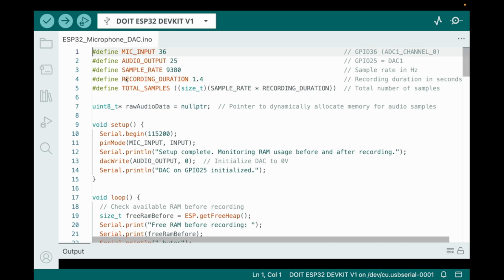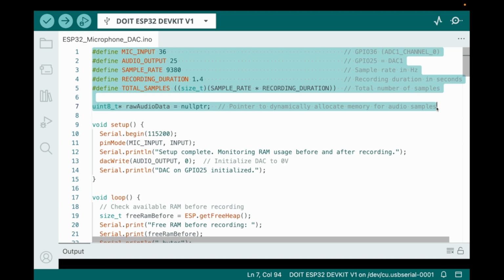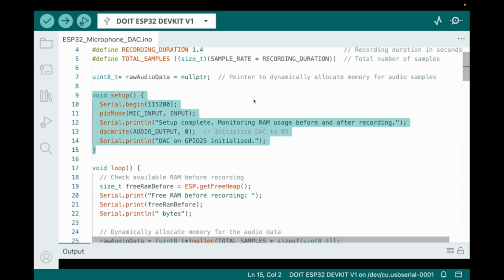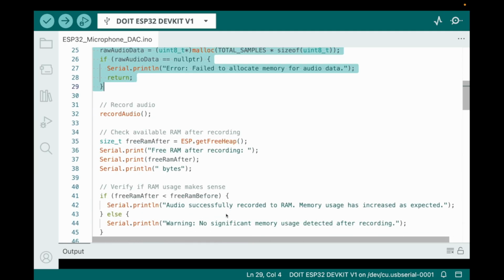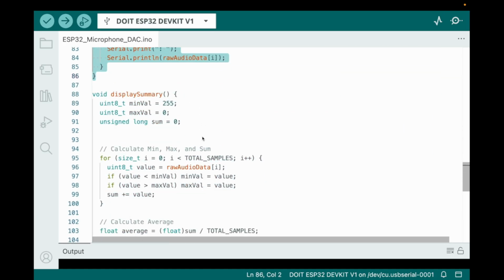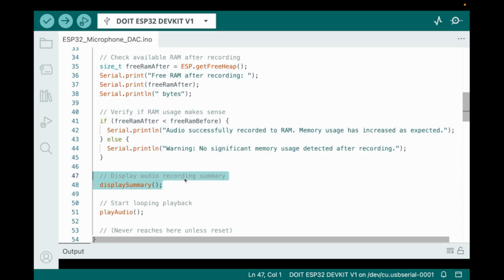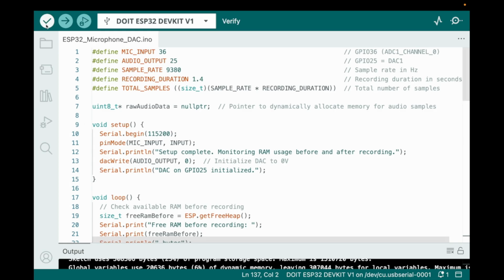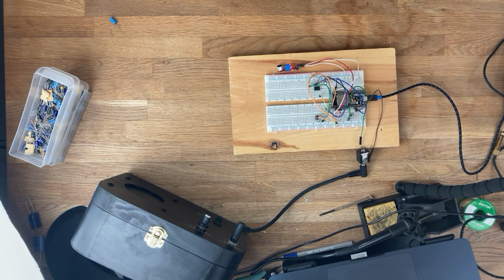DIY Lo-Fi Sampler With An ESP32: Part 4 - Sample Playback!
We're back with Part 4 of building a DIY lo-fi sampler using an ESP32! In this episode, we focus on audio playback—turning those crunchy 8-bit recordings into actual sound. We walk through a basic op-amp gain stage using the LM358, level shifting, and some minor hardware tweaks to get cleaner signal into the ESP32. Then we dig into the code to handle audio playback through the DAC.

Topics covered:

LM358 op amp gain stage
Level shifting microphone signal
Playback using ESP32 DAC (pin 25)
Memory optimizations using 8-bit integers
Looping sample playback
Setup for future keypad-controlled pitch playback

⏱️ **Timestamps**
0:00 - Introduction
1:22 - Breadboarding Preamp Circuit
4:05 - Code Walk-through for Recording and Playing A Sample
6:58 - Sampling Test
8:03 - Outro

Electret Microphone Module

*Recommended* Soldering Iron
SMD Rework Station
Fume Extractor
Tip Tinner
CNC Machine
CNC End Mill Bits
CNC V-Bits
CNC 1mm Drill Bits
One of many Solderless Breadboards I use
Oscilloscope I use sometimes
A Power Supply similar to mine